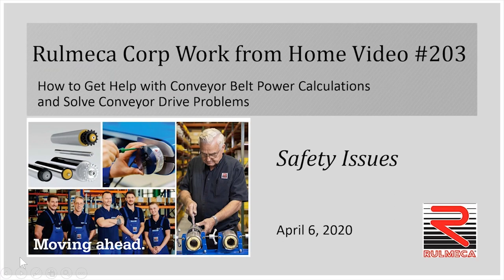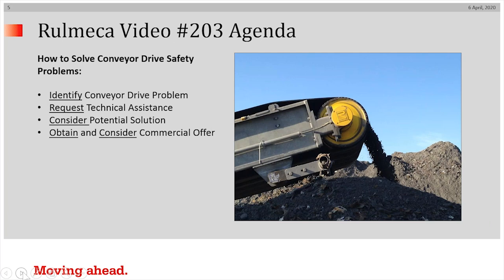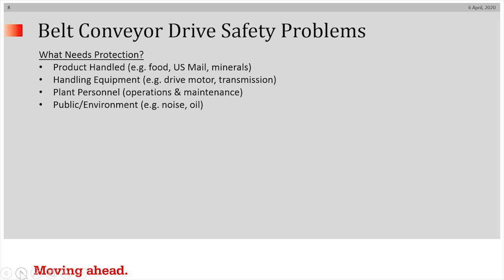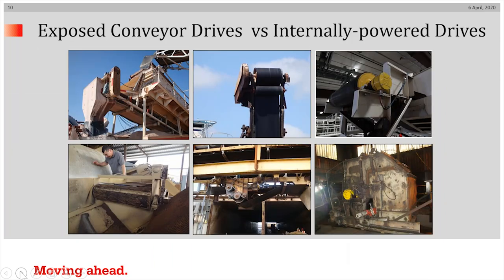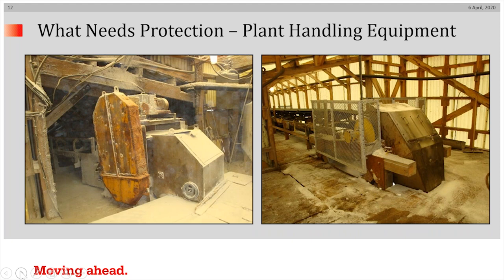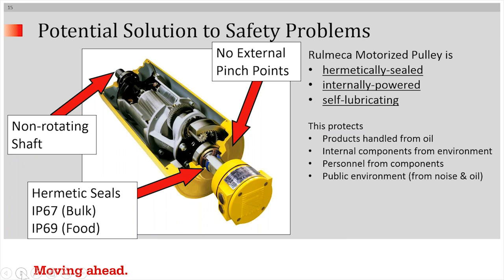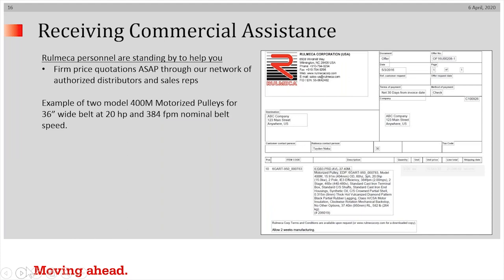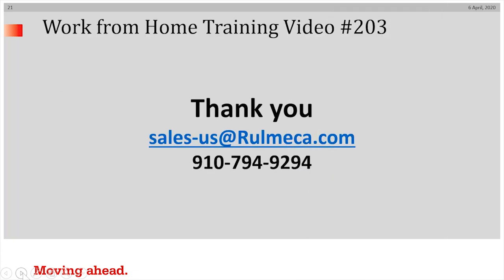Work from Home Video #203 Conveyor Safety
Video explains how an internally-powered hermetically-sealed conveyor drive system enables conveyor operators to improve safety for plant personnel, conveyor drive components, material handled, and the environment.
Reasons for Safety Problems 2:05
Internally-powered vs. Exposed Drives 4:15
What Needs Protection 4:35
Solution 7:20
Receiving Assistance 8:22
Additional Resources 9:33
For complete text and screen shots of this video, go

Welcome to our 3rd in this series of Work from Home videos. Today’s topic is conveyor drive safety. Today is April 6th.

We are part of the International Rulmeca Group, headquartered in Bergamo, Italy, a major supplier of rollers, Motorized Pulleys, pulleys and components for the global materials handling market with 1,200 employees in two dozen countries around the world.

 Effective March 30th, we were designated as essential during the COVID-19 response.  So, we have continued production and repair of Motorized Pulleys in our Wilmington facility. However, all of our administration and sales staff are working from home, as I am today. This video is for anyone interested in belt conveyor operations and design.

Today’s topic is safety.

Reasons for Safety Problems:

- Age of Existing Exposed Drive System
- Lack of Maintenance of Drive System and Expanded Metal Guarding
   - Reduced maintenance staff
   - No convenient personnel access walkway, high location or restricted location
- Harsh Operating Conditions
   - Breakdown in bad weather on night shift
   - Corrosive or abrasive minerals
   - Frequent high-pressure and high-temperature wash down

What Needs Protection?

- Product Handled (e.g. food, US Mail, minerals)
- Handling Equipment (e.g. drive motor, transmission)
- Plant Personnel (operations & maintenance)
- Public/Environment (e.g. noise, oil)

In today’s talk we will contrast exposed conveyor drive systems with internally-powered drive systems. For systems on the left, obviously exposed drive systems, and all of those are multiple transmission systems. The two on the right, of course, are the internally-powered conveyor drive system with single transmissions.

Protecting Product Handled:  The example on the left shows an old gearbox which is leaking oil. That would not cause a problem if the minerals are not affected by oil, but the food producer on the right faced a leaking external gearbox which was dripping onto cranberries. Their solution was to replace the exposed drive system with a hermetically-sealed internally-powered drive system.

Protecting Plant Handling Equipment: The left photo shows an exposed conveyor drive at a salt barge loading system in a swampy humid area. The right photo shows the drive after conversion to a hermetically-sealed drive.

Protecting Plant Personnel:  The left photo shows a power plant coal bunker system which is fed by a shuttling reversing conveyor. The original shuttle conveyor drive was mounted on top of the chute, as shown in the upper right photo.  An accident occurred (which could have been fatal) during routine drive maintenance when a corroded weld on an access ladder broke and a worker fell into the bunker. Fortunately, the bunker had just been filled and the man did not 50 feet.  He fell a few feet and was not badly hurt. To reduce the risk of similar accidents, the drive was replaced with an internally-powered drive installed within the chute system, as shown on the lower right.

Protecting the Environment:  The photo on the right shows an overland conveyor which has a transfer point in close proximity to a recreation area. The users complained frequently to the stone producer about the loud whining noise of the conveyor drive. When the exposed drive system was converted to an internally-powered system, the ambient noise level of the system dropped dramatically and complaints stopped completely.

This is possible because an internally-powered drive has a non-rotating shaft and eliminates external pillow blocks. The hermetic shaft seals, rated IP67 in bulk and IP69 in food, protect the internal components from harsh environments while protecting the environment from the oil on the inside. Note also that there are  no external pinch points. The self-lubricating feature reduces the need for personnel to work on the drive.  Finally, enclosing the drivetrain within a shell dampens the sound generated by the motor and gearbox.

That concludes our short review of how to address conveyor drive safety issues.  I draw to your attention our growing library of video tutorials, which you can find on our website and our YouTube channel, along with all of our webinar recordings and Work from Home videos.